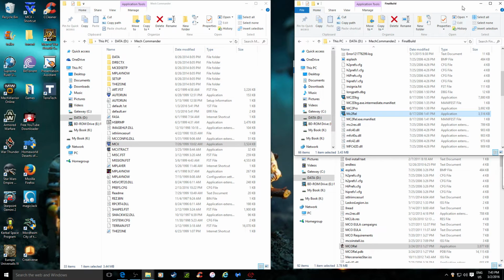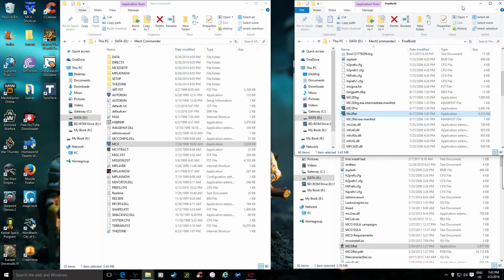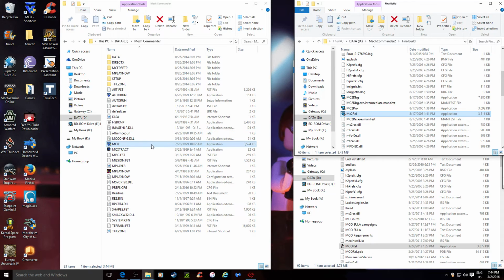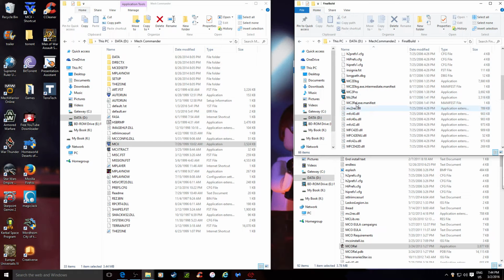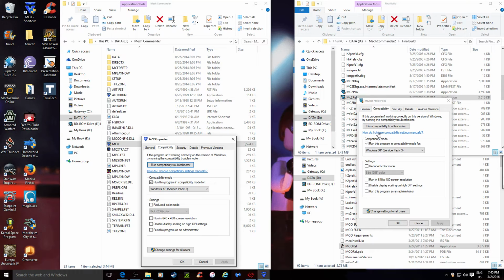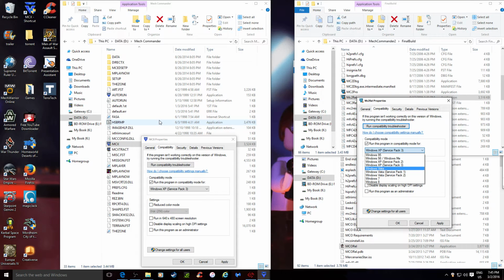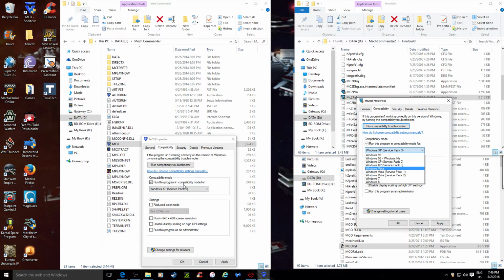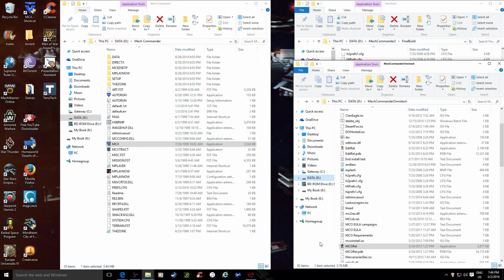MechCommander 2/OmniTech: How to on windows 10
Got asked how to get MechComander 2 to work on windows 10...here you go :)